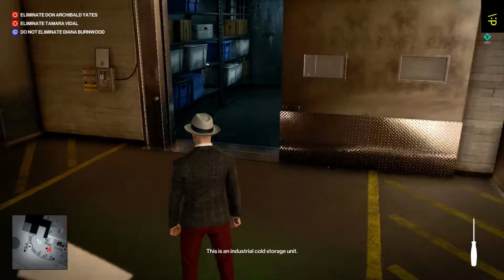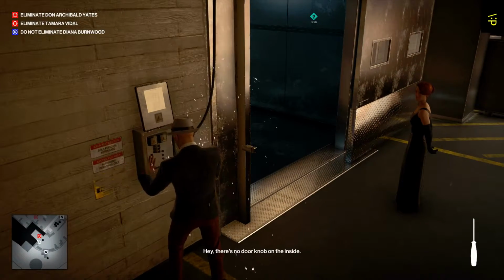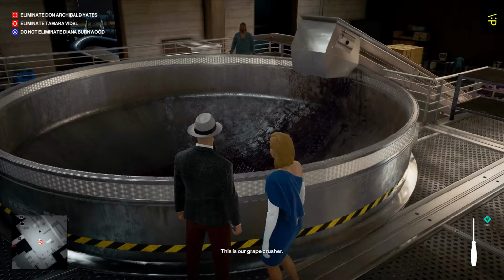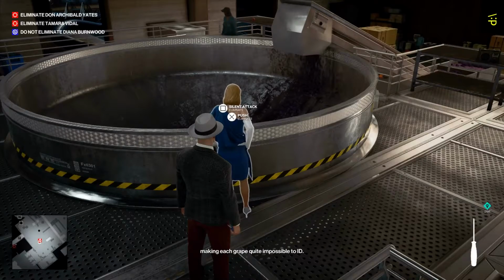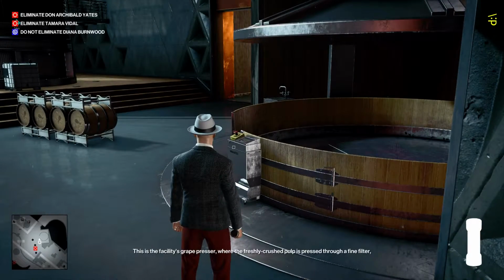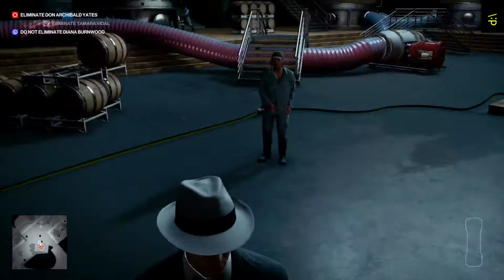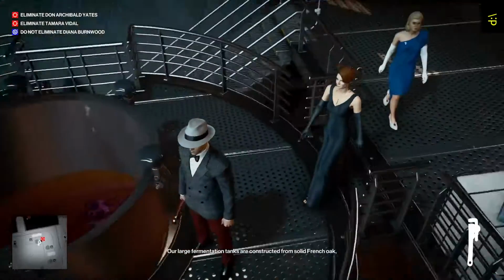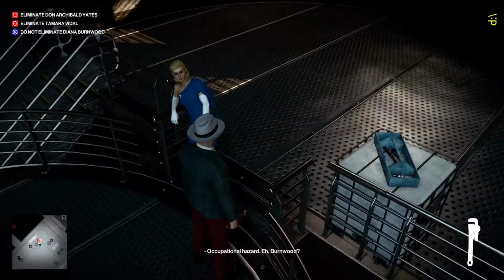Hitman III - Different ways to kill Tamara Vidal in Mendoza Argentina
Different ways of killing Tamara Vidal in Mendoza Argentina. Can use different disguise than what is shown in the video.